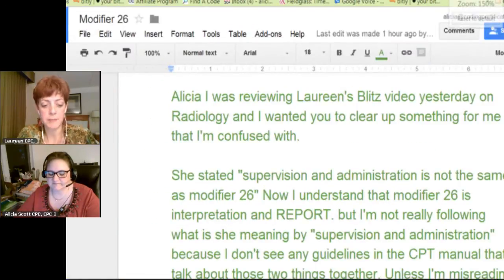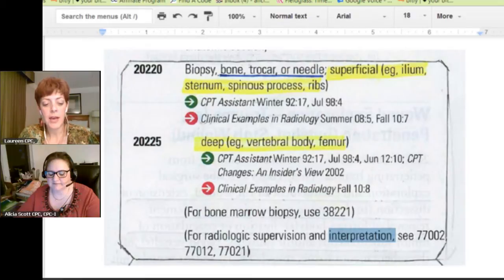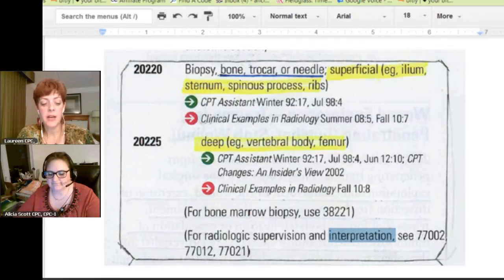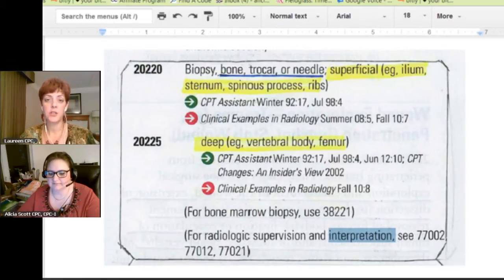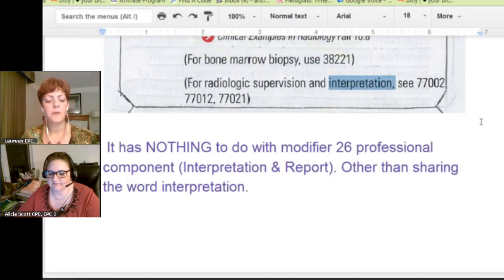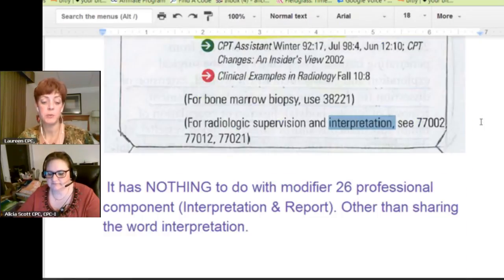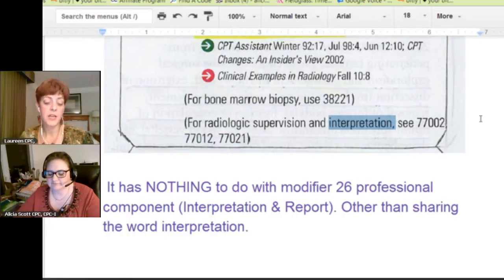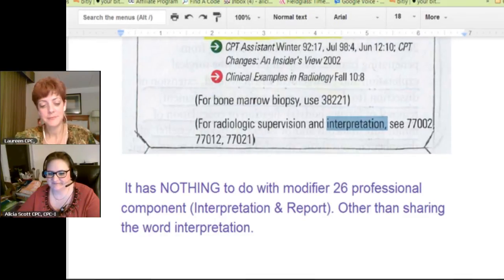Radiology Section of CPC Exam — Understanding Modifier 26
Join the free CCO Academy community and earn 2 free CEUs

Laureen: Q: This question was: I was reviewing Laureen's Blitz Video yesterday on radiology and I wanted you to clear up something for me. She stated "supervision and administration..."
This is so funny; I didn't pick up the first time that she was talking about me. I thought she's talking about another instructor, and I'm like, "Yeah, she got it wrong, it's supervision and interpretation." So if I said "supervision and administration" I meant to say "supervision and interpretation." If you could just click on the answer sheet --

Alicia: I'm moving over now.

Laureen: This is something - we answered this and I went and searched our website and I found a video answer that we had down on a previous webinar but it was 2012, even though the answer is still the same, I thought it was worth answering again because this is a topic that really seemed to some people in the radiology section of CPC exam, how to understand supervision and interpretation, what does that mean?

Just keep scrolling down past the green... and I want them to see the little clip of my CT manual, there you go.

Get more CPC exam tips, CPC exam preparation, medical coding training, CEU credits and more